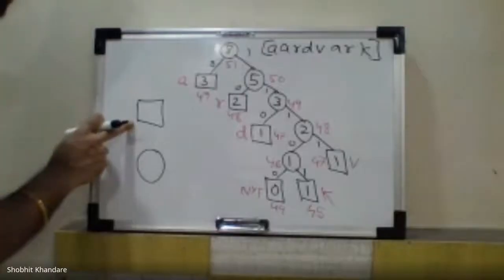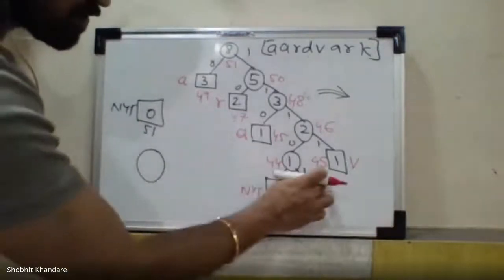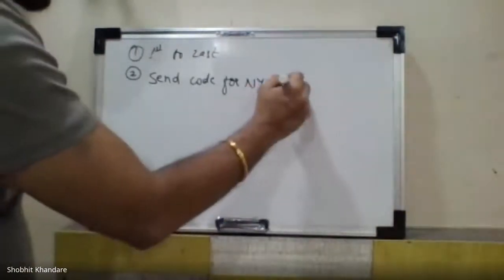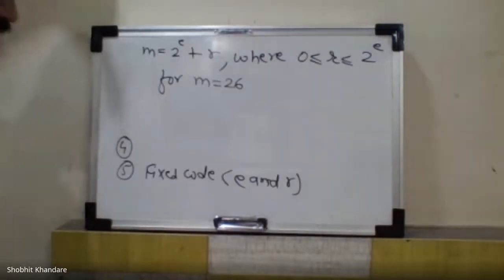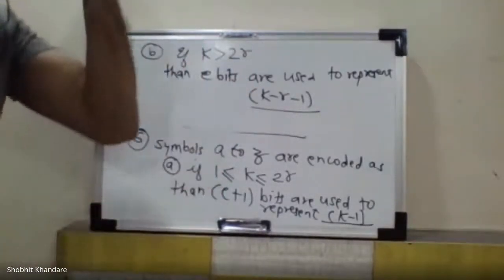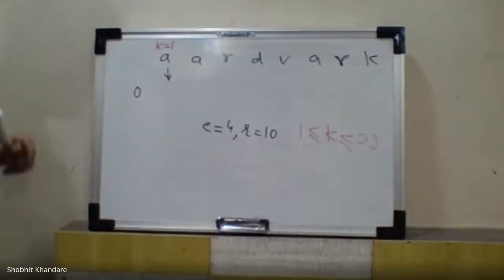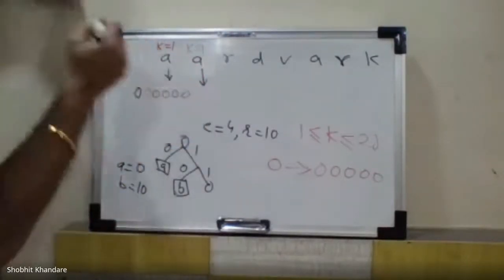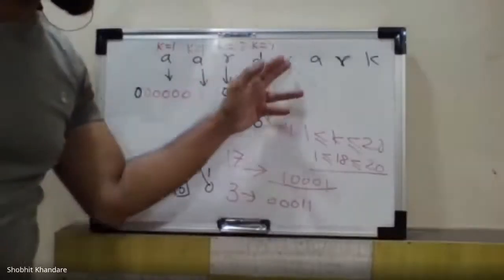Prof. Shobhit Khandare | Lecture-27 | Data Compression & Encryption | Sem V | EXTC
Adaptive Huffman Coding, Encoding Method